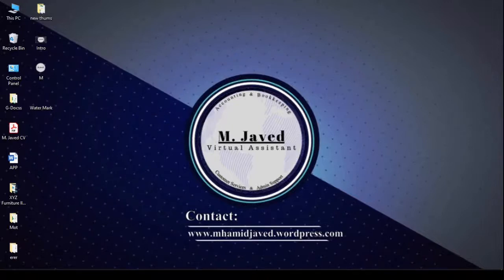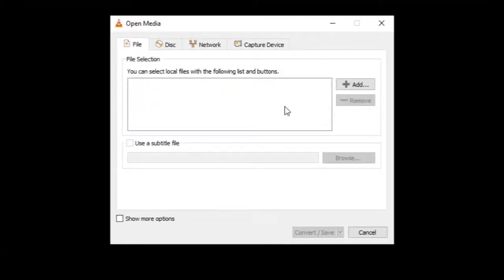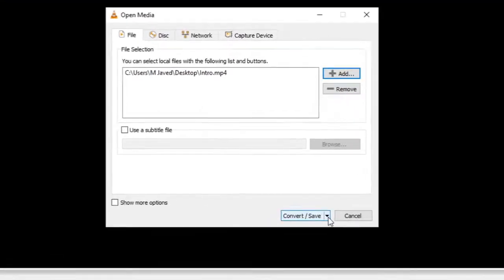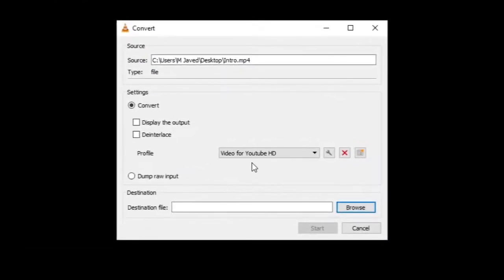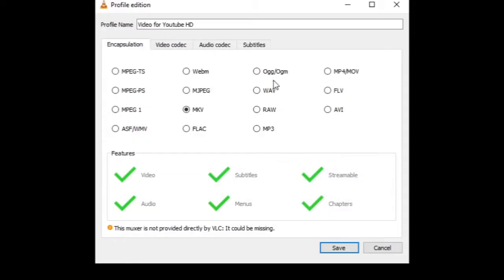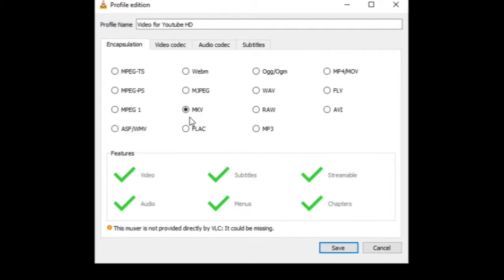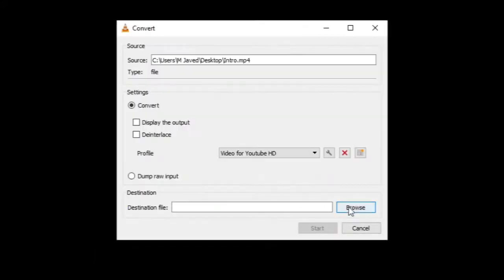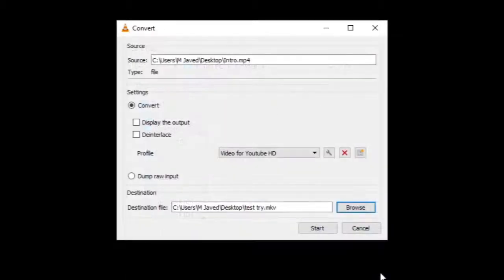How to Convert Video File Type with VLC Player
Well there are many popular video file formats available and its really important to understand these file formats if we want our videos to perform well on different platforms, so in this tutorial we will see how we can change a video file format with the help of vlc player.